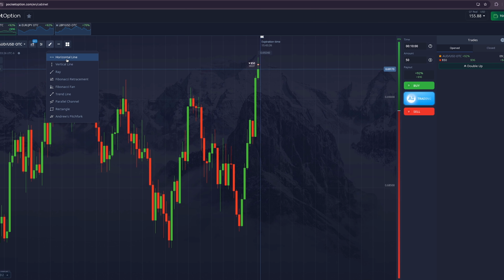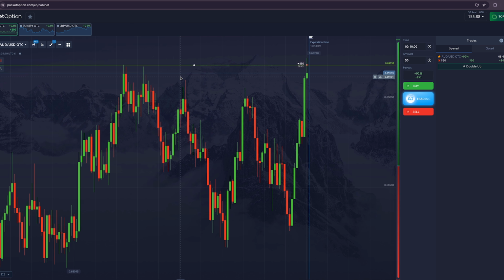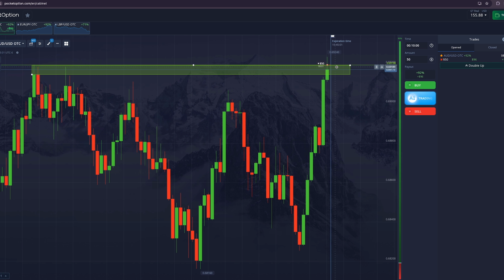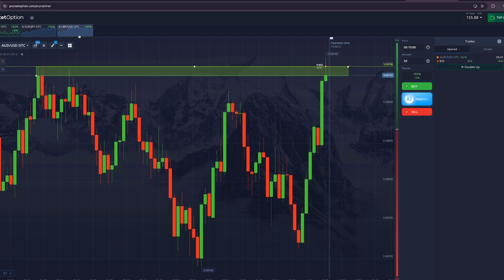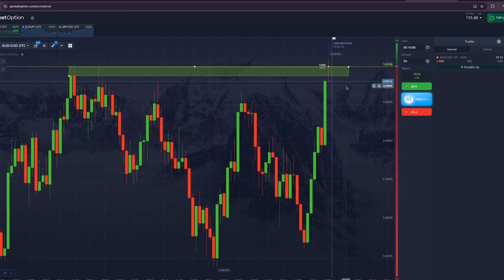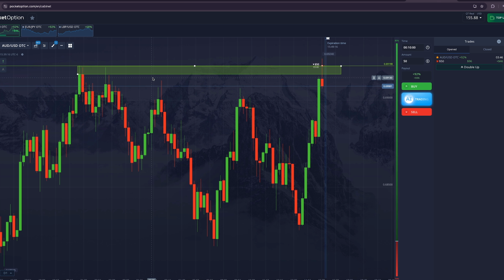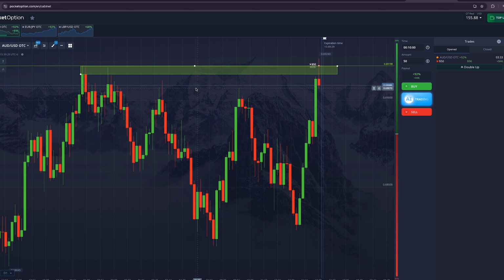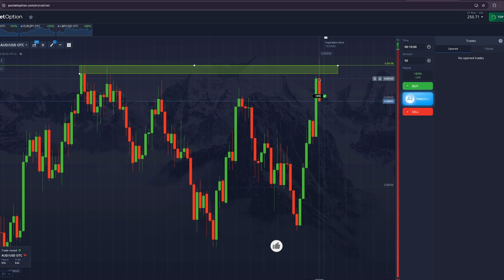MAKE $50 PER DAY WITH THIS STRATEGY FOR BINARY OPTIONS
🌐 JOIN OUR PRIVETE COMMUNITY FOR FOREX